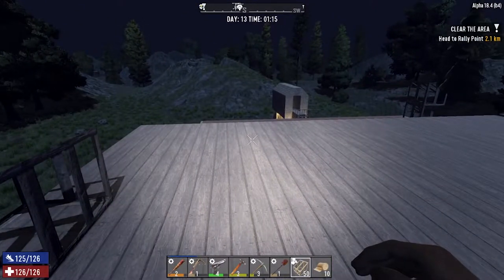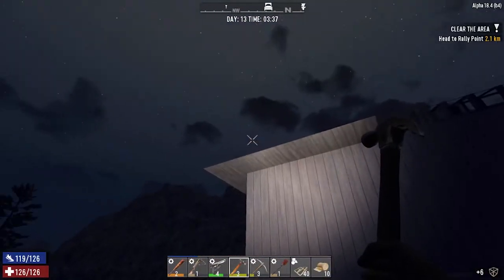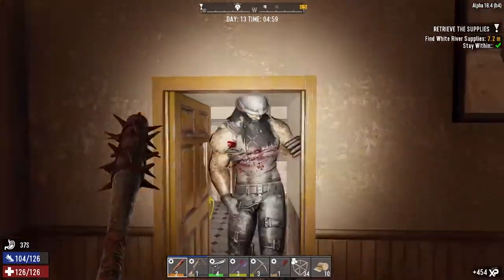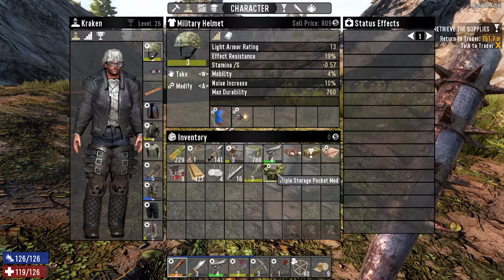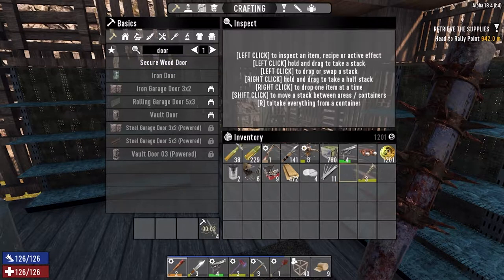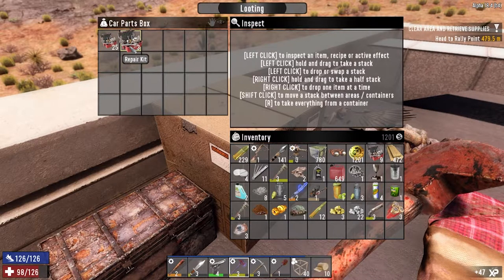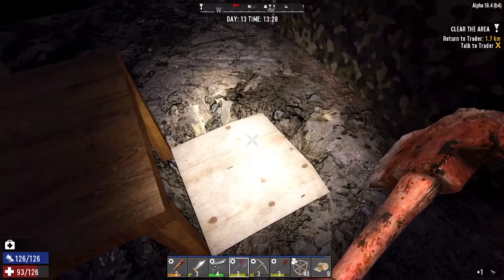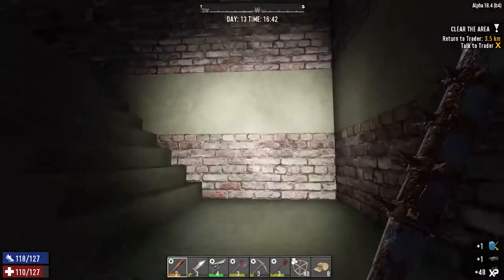Let's Play 7 Days to Die Alpha 18 / Beginners Guide / How2 / Tutorial / Survival / Day 13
This is Day 13 of our new series How2. giving you all the best tips & Tricks and survival knowledge you need to play 7 Days To Die.

Map Seed: Navezgane

GAME FEATURES

7 Days to Die is an early access survival horror video game set in an open world developed by The Fun Pimps. It was released through Early Access on Steam for Microsoft Windows and Mac OS X on December 13, 2013.